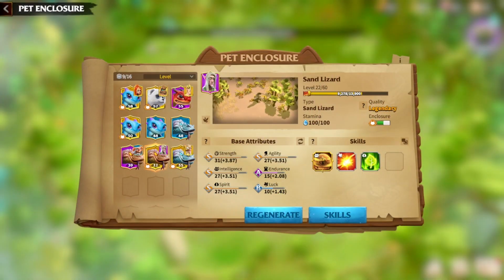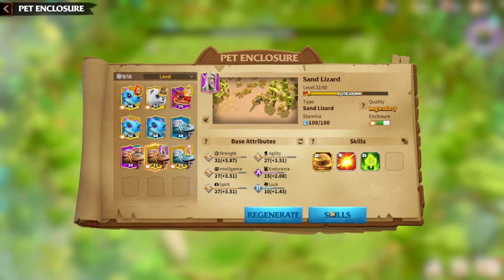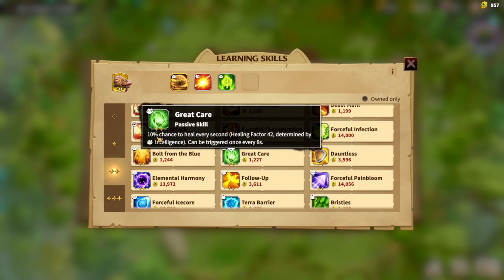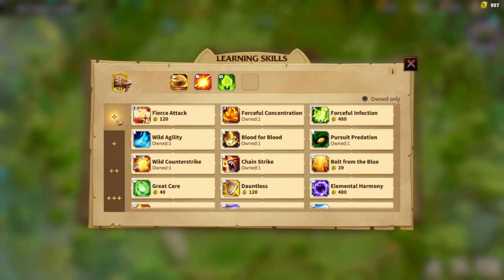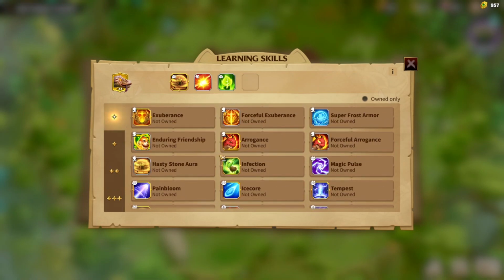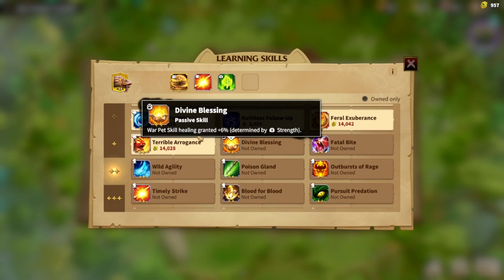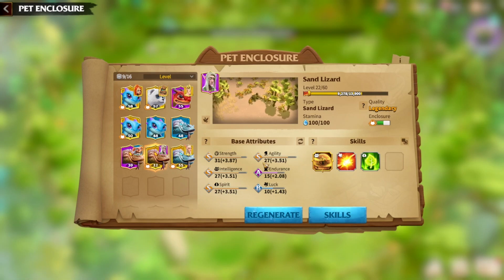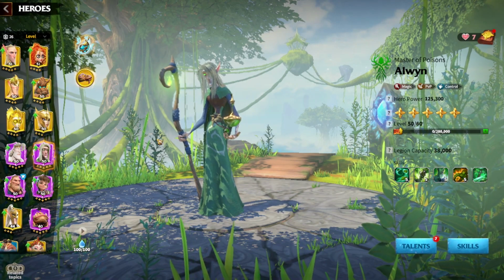Sand Lizard War Pet! | Full Guide To The Top | Call of Dragons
In today's video I am gonna show you how to make your Sand Lizard a godly healer on the field

Timestamps
Intro 0:00
Opening 0:10
Pet Essentials 0:13
Pet Skills 0:45
Pet Attributes 4:06
Pet Pairings 5:06